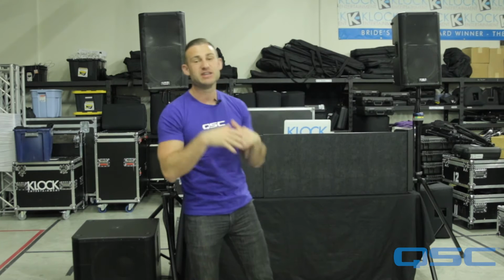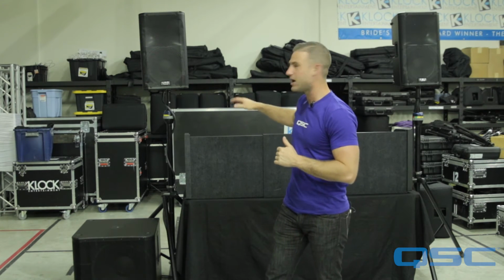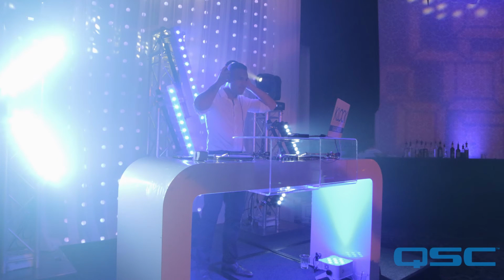Mobile DJ Tips with Jason Klock - Episode #4 - Neat and Clean Set Up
Jason Klock owner and president of Klock Entertainment discusses the importance of a neat and clean DJ set up and gives a few suggestions.